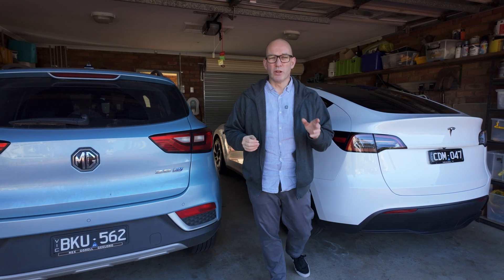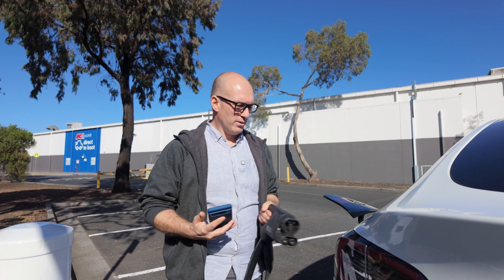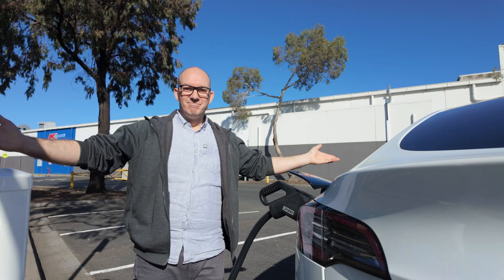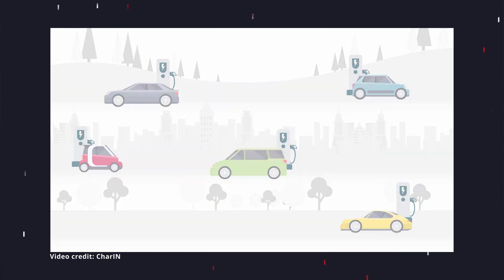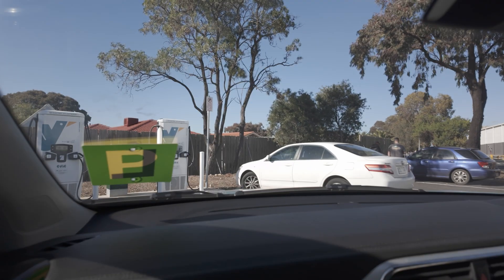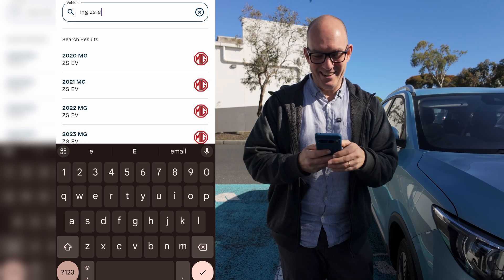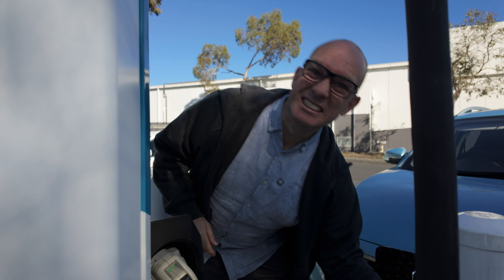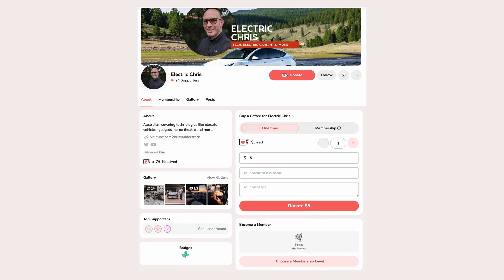Plug and Charge Explained! A game changer for all EV owners?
EVie has rolled out "AutoCharge", a plug and charge system for electric vehicles. So how does it work? How to set it up? And will it charge my 2020 MG ZS EV?

2nd CHANNEL - for all things travel, family, and things to do!